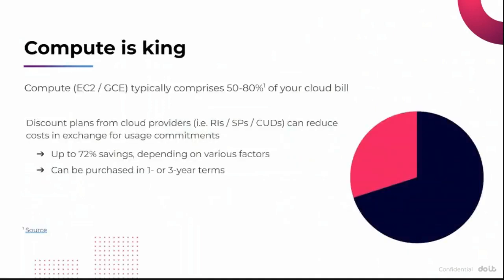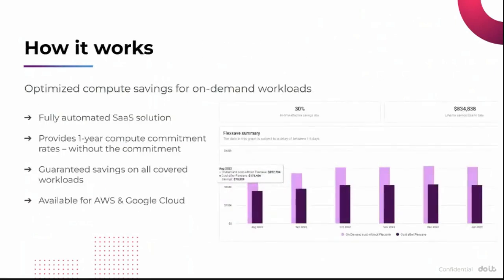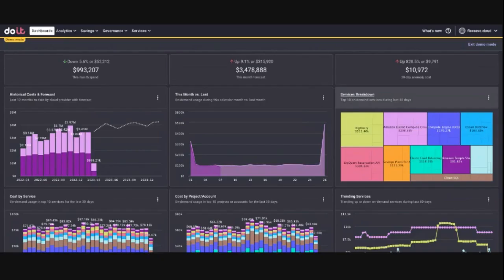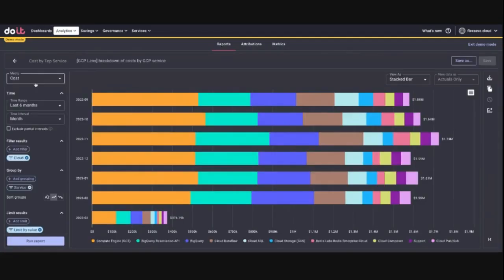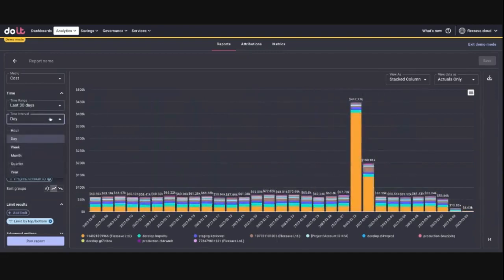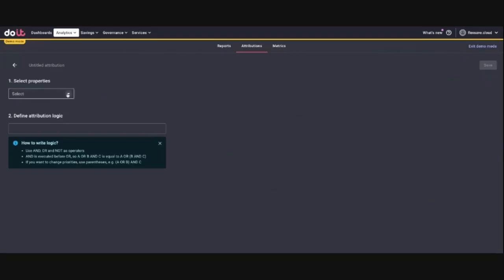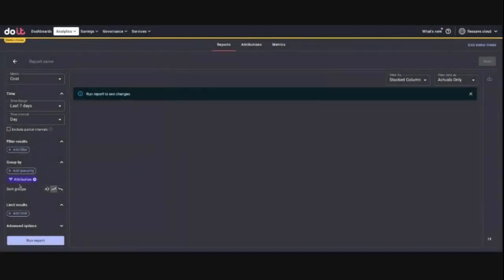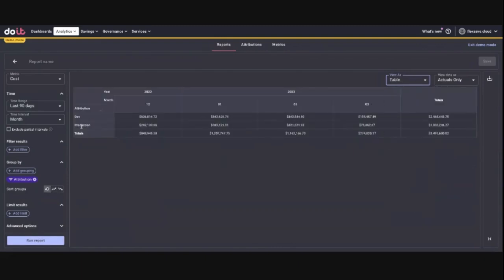Cloud Analytics within DoiT Flexsave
The primary purpose of DoiT Flexsave is to use automation to remove the risk and effort that come from buying and managing cloud compute commitments. But beyond just running in the background, Flexsave can also leverage DoiT's robust analytics capabilities that give customers even more insight into their compute costs.